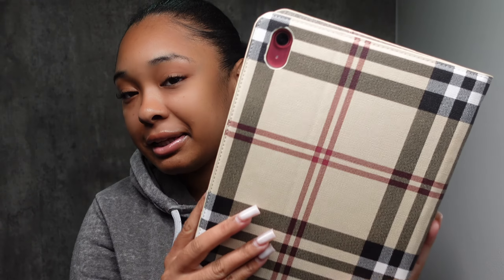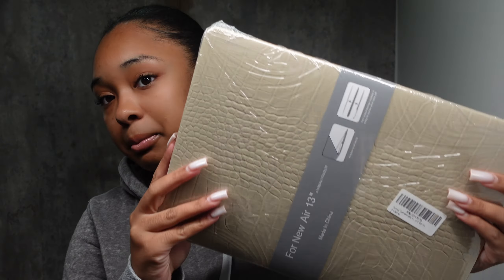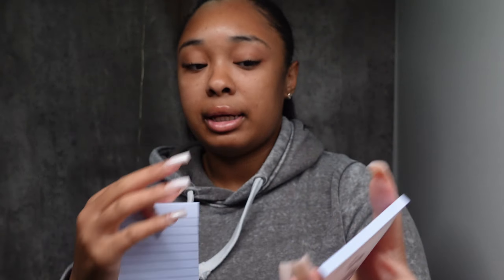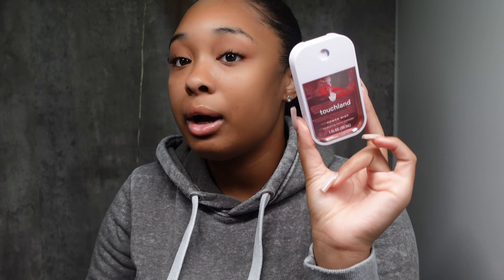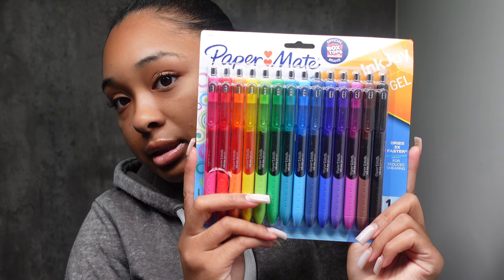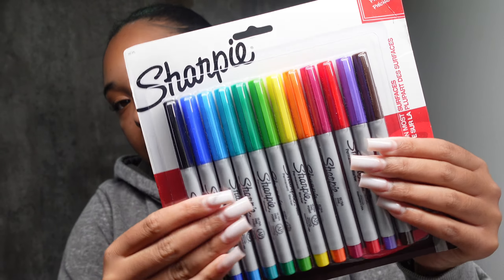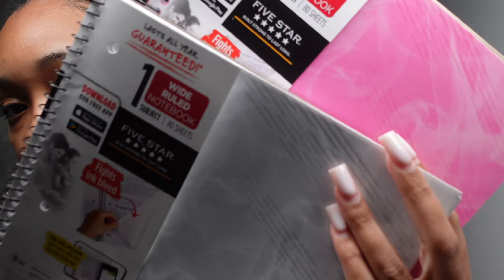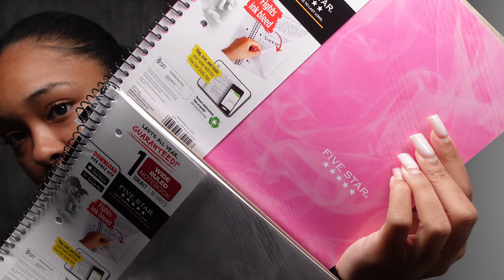BACK TO SCHOOL SUPPLIES HAUL 2024 !📓📚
let’s be friends!
instagram › thalTALI (@thal.liaa) • Instagram photos and videos
faq🤍
how old are you? 21
what grade are you in? In college
where are you from? Jersey
how tall are you? 5’1
camera: Sony zv1 + iphone 13 pro